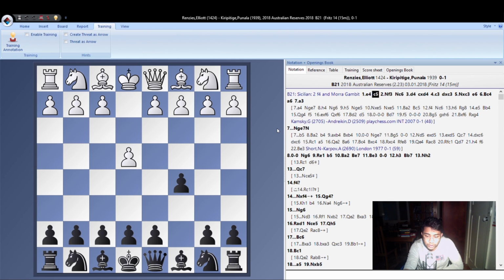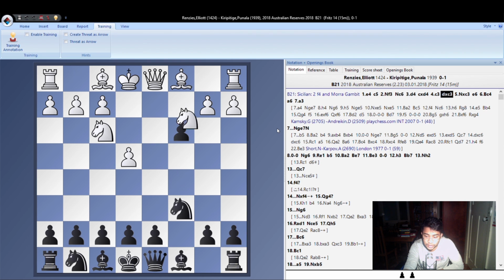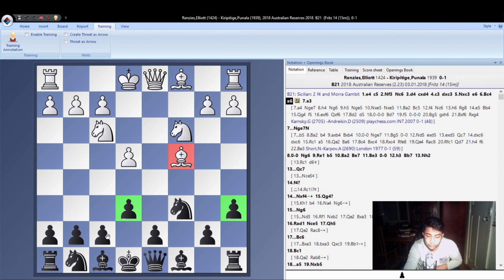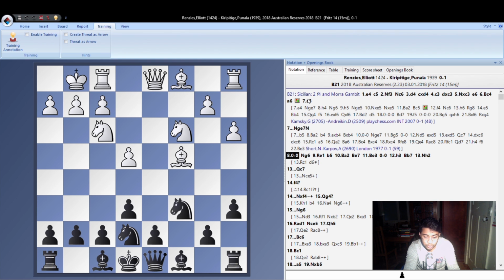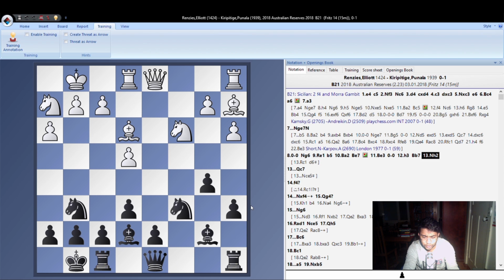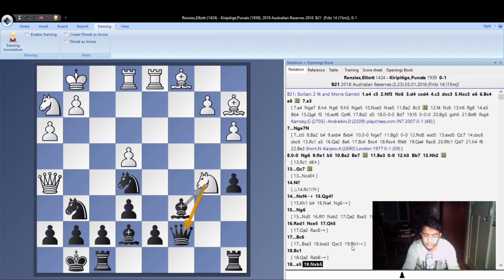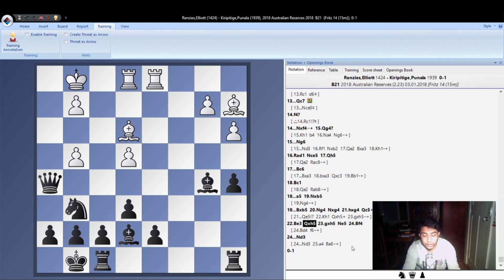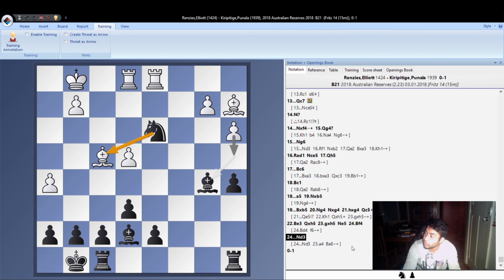SMITH-MORRA(GONE WRONG) **INSANE** - TR Episode 30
This is how not to play the Smith-Morra/ don't play it at all.

My game against Elliott Renzies where he plays the cursed opening and doesn't continue the attack.